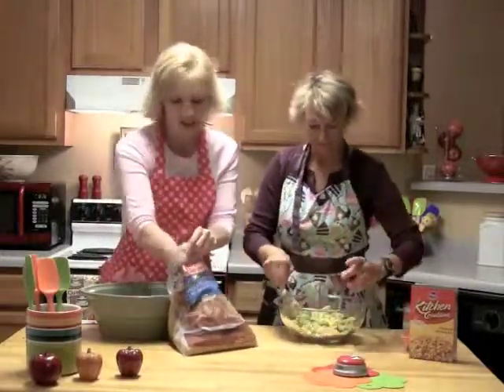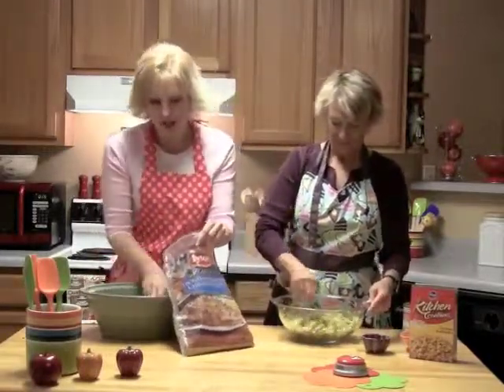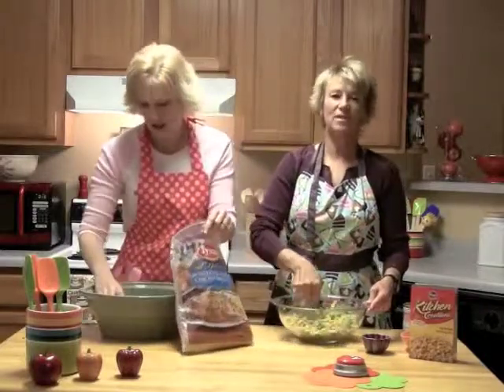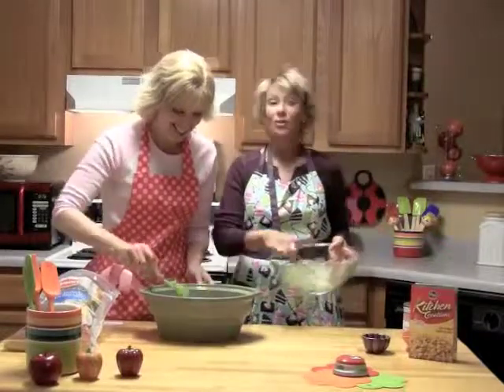Chicken and Stuffing